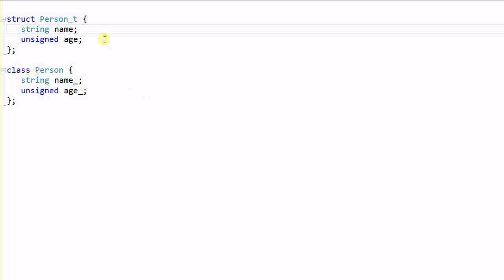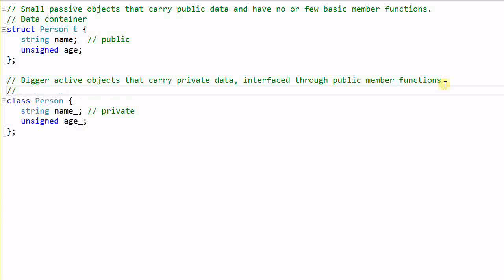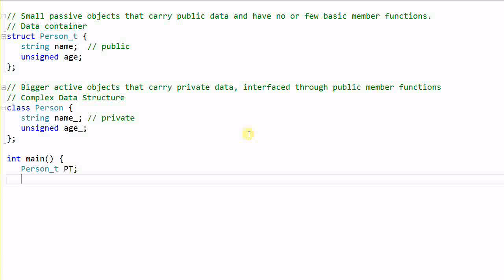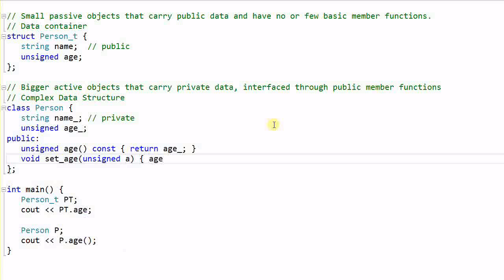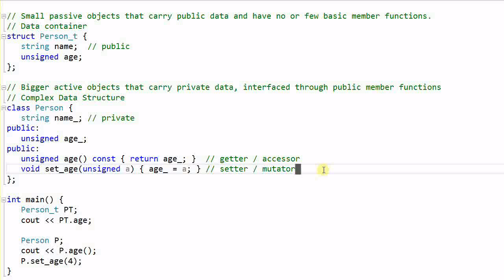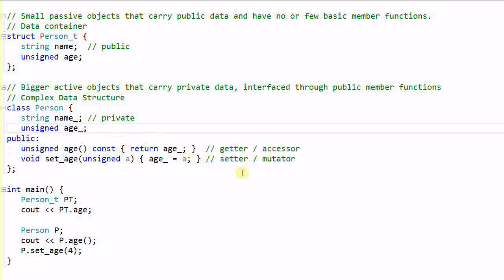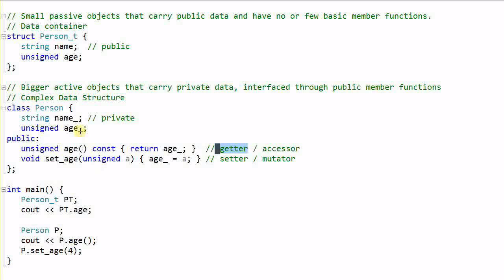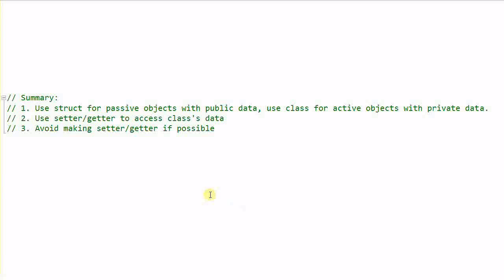Advanced C++: Struct Vs. Class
What's the difference between Struct and Class in C++?  How should we use them differently.